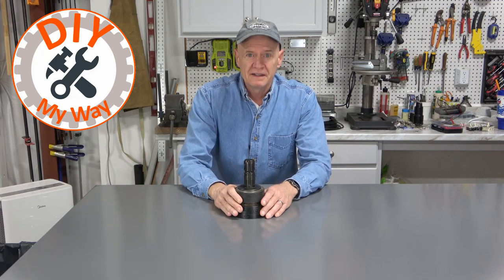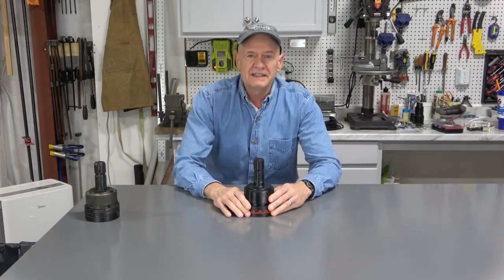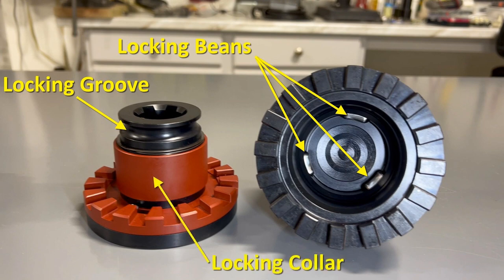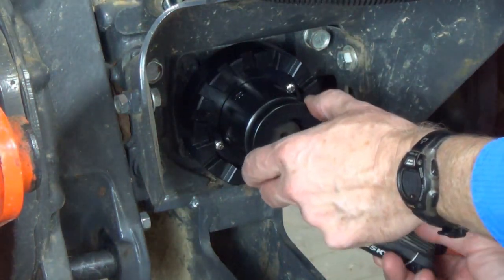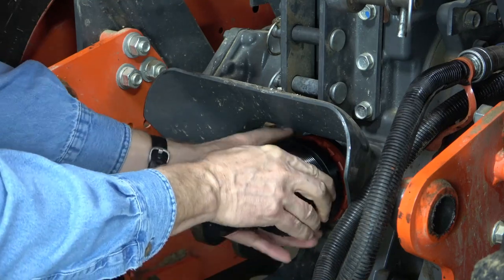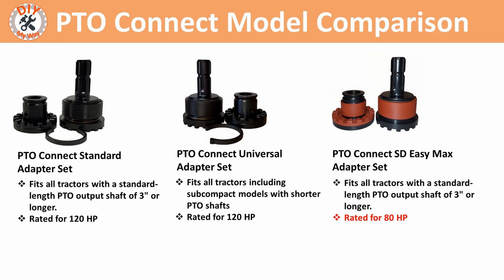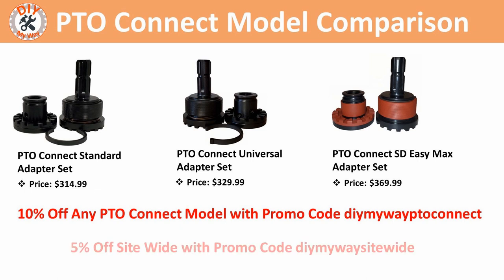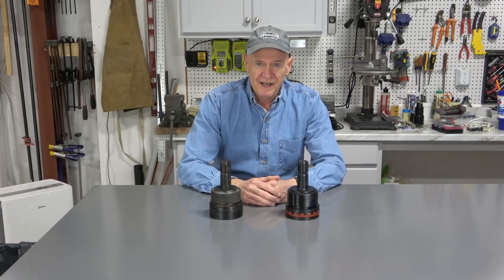PTO Connect SD Easy Max: Hooking up PTOs Just Got Even Easier! (#186)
Recently Tractor Add-Ons sent my the newest addition to their PTO Connect family of products, the PTO Connect SD Easy Max, and I gotta say it's a real improvement over the other models in my opinion.